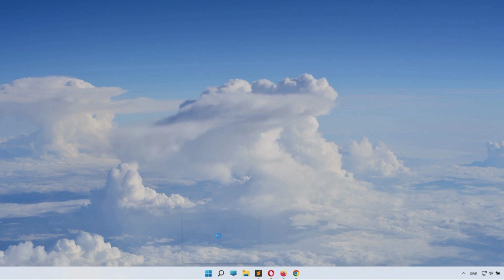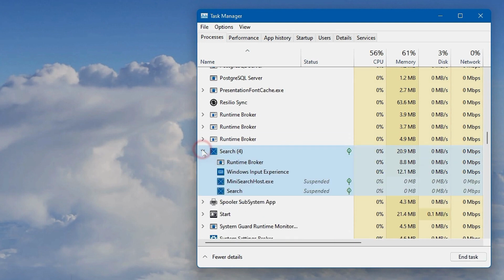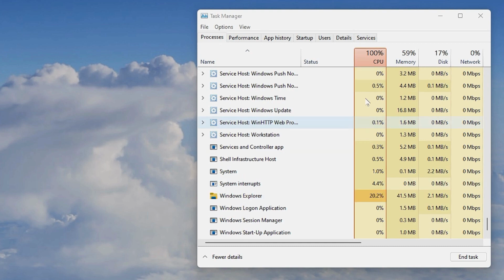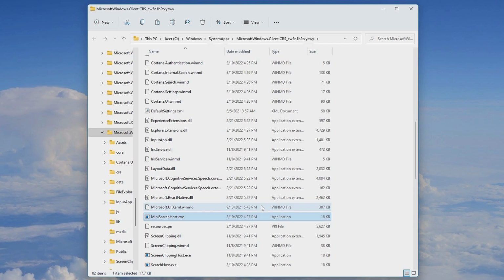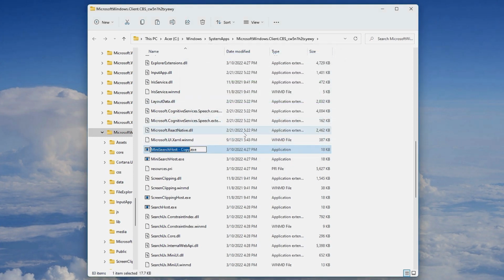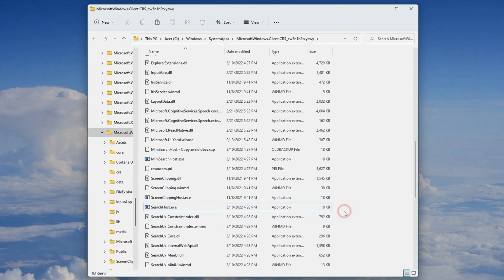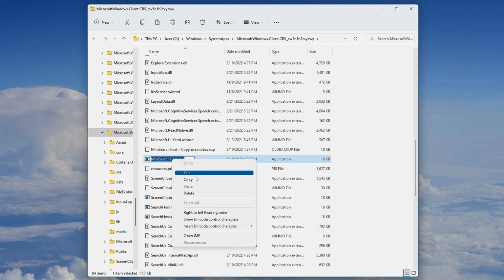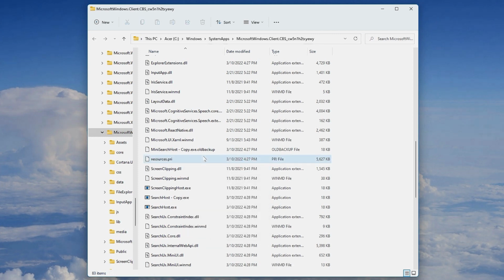How to Fix Windows 11 Transparent Box Above Taskbar: Remove Permanently Tutorial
Do you have an invisible floating box on your taskbar preventing you from clicking in things because the transparent box above task-bar is blocking you and you wanna remove it? This tutorial shows you how to get rid of it and even remove the box from taskbar permanently preventing it from appearing in the future by disabling minisearchhost.